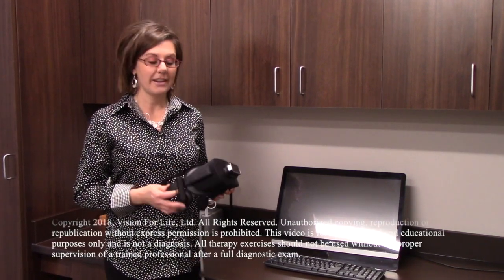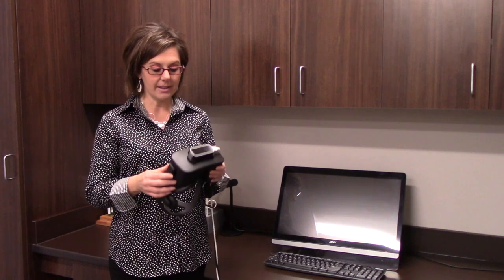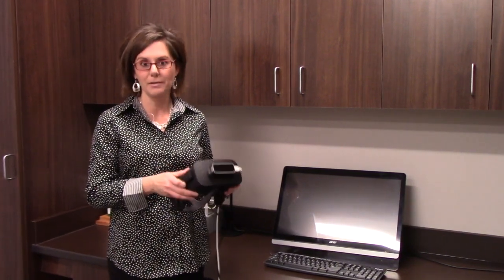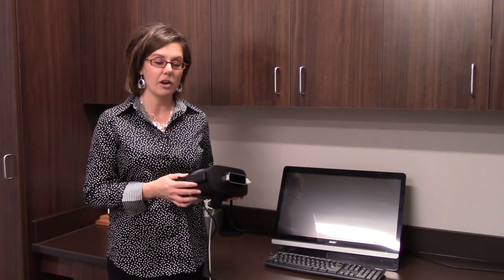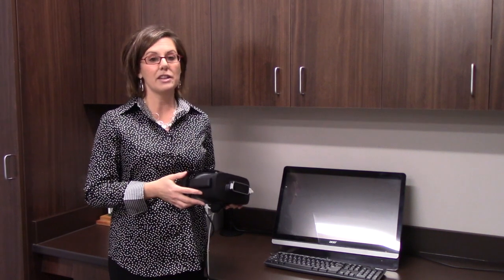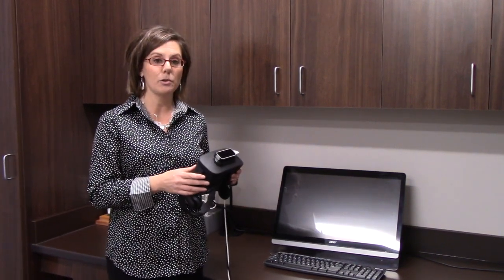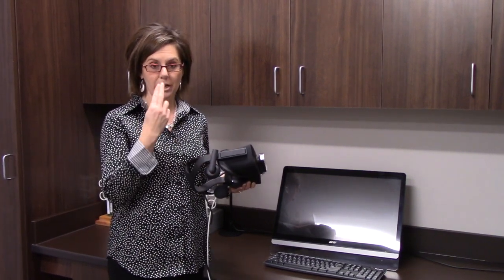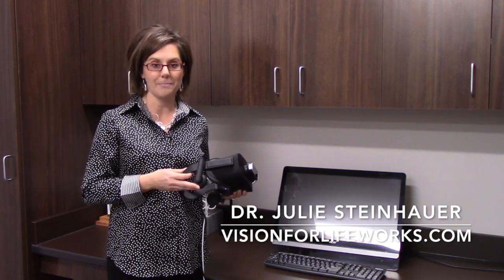Using Vivid Vision For Amblyopia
Dr. Julie is showcasing our new Vivid Vision program and talking about how we use it to treat amblyopia.